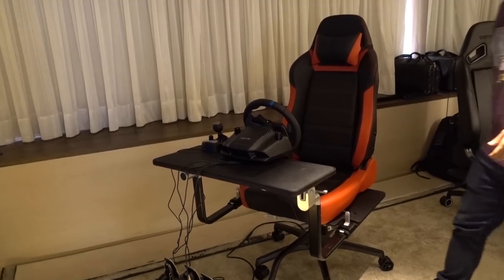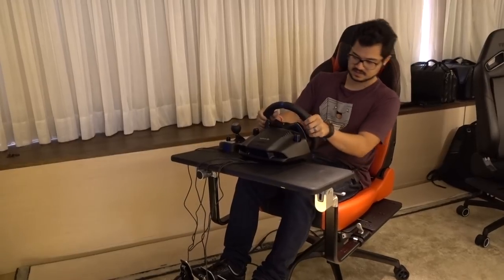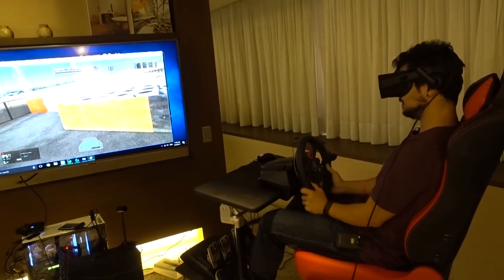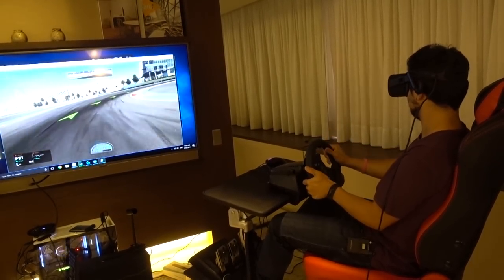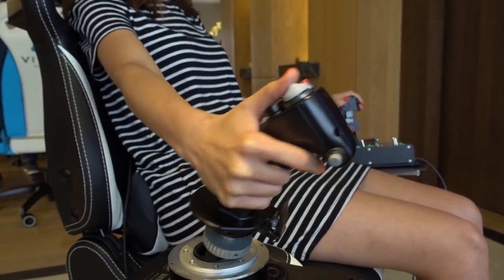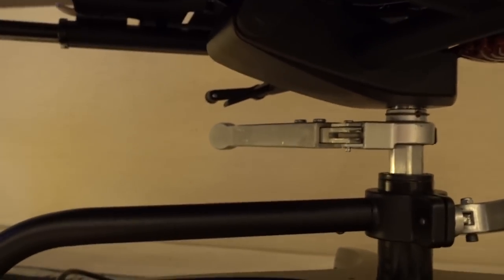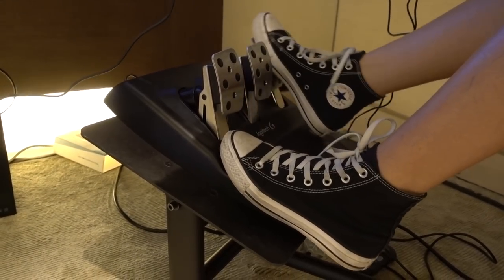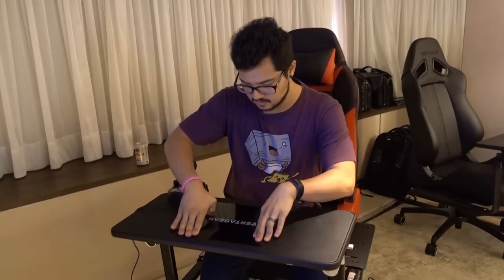Chairs for gaming (and everything else) VERTAGEAR @ Computex 2017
Gaming chairs are so last year. It's all about gaming chair accessories!

Be Quiet - Heat and noise killing cases, coolers, fans and PSUs

✉ SEND FAN MAIL TO:
Bitwit